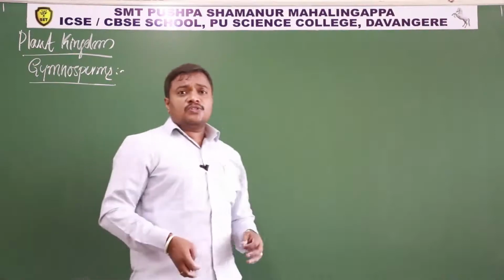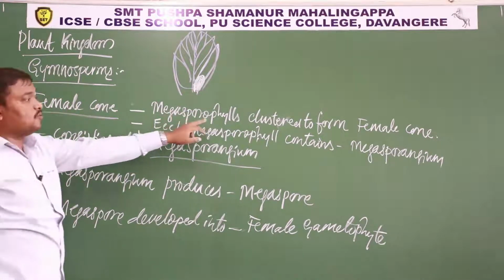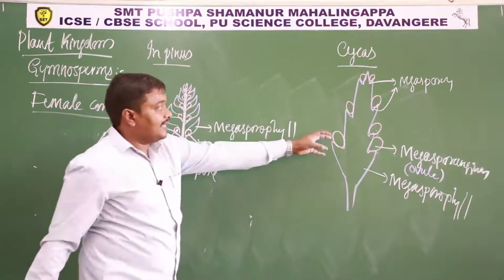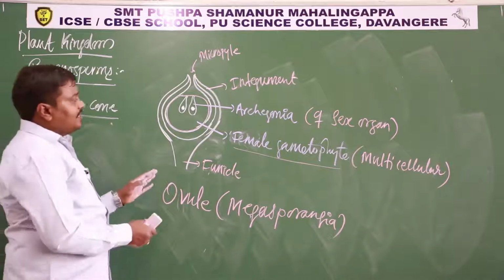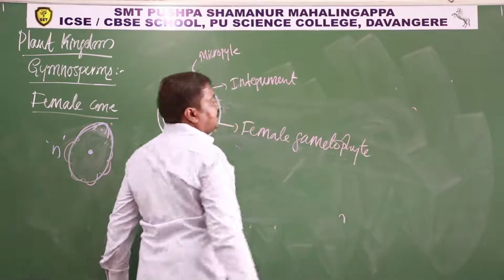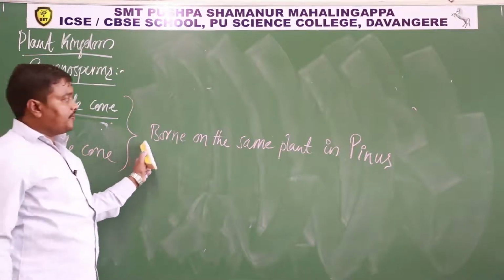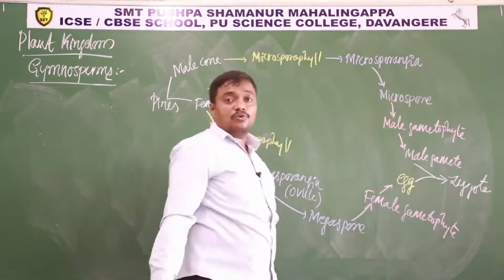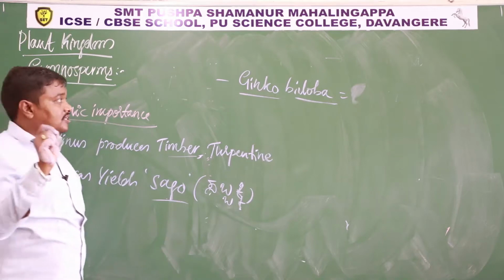Best Residential PU Science College in Karnataka | SPSMR 10 Plant Kingdom